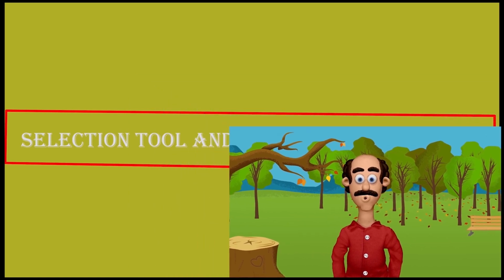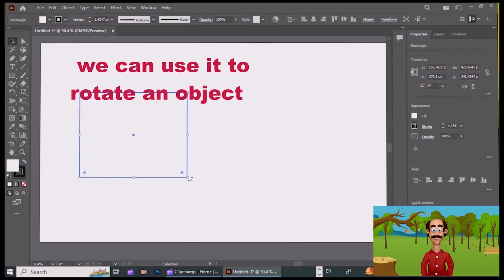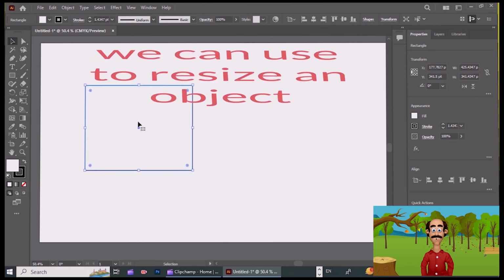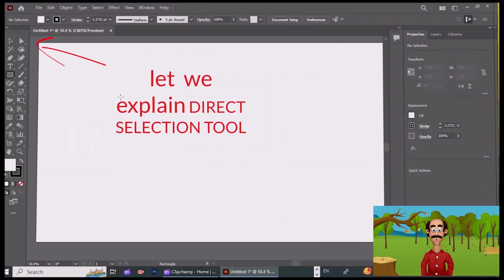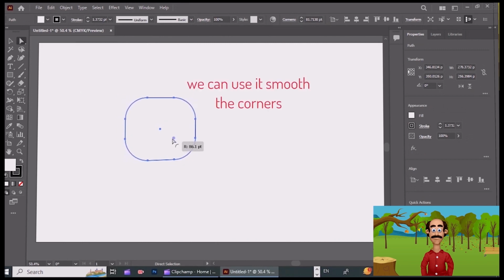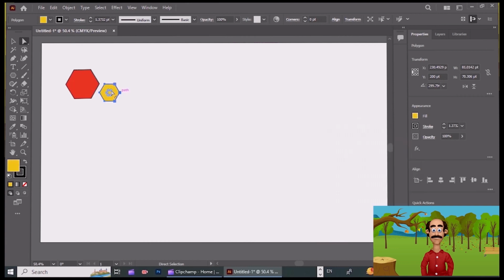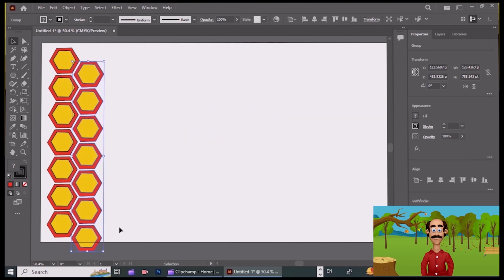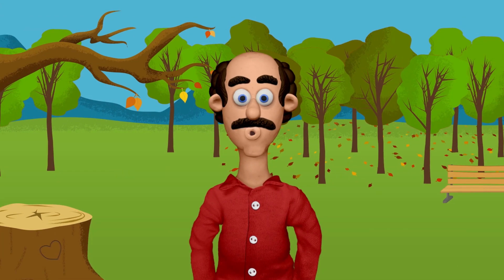Selection tools and Direct selection tools Adobe Illustrator training Class #1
Selection tools and Direct selection tools , # Adobe Illustrator Class #1